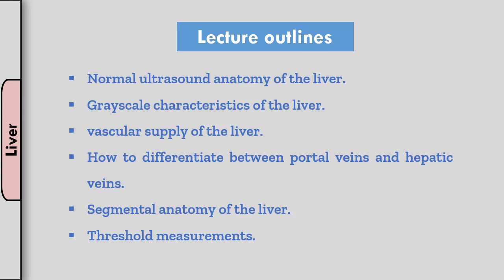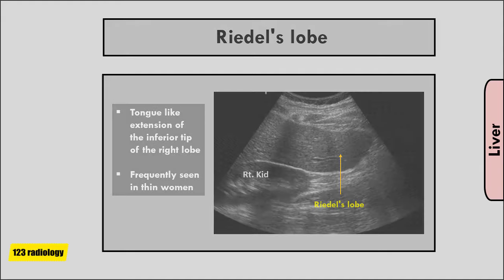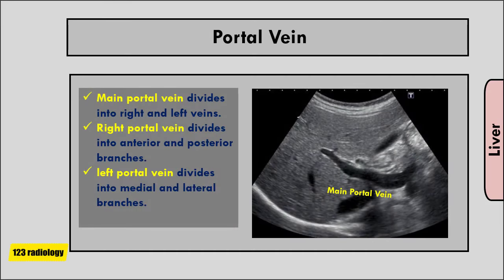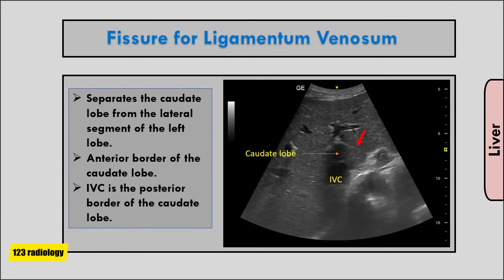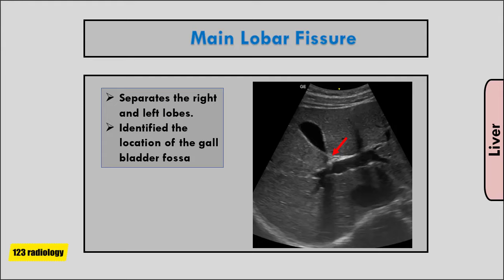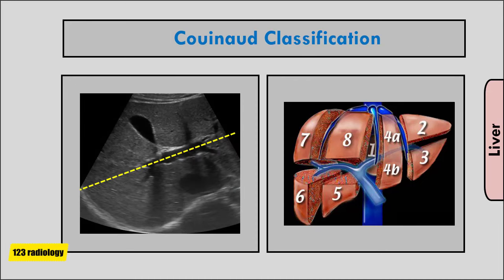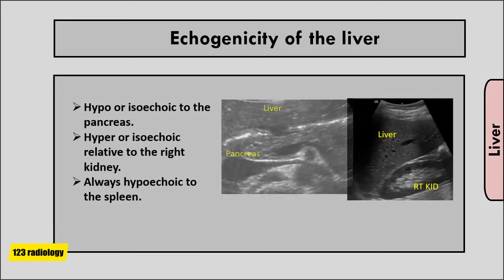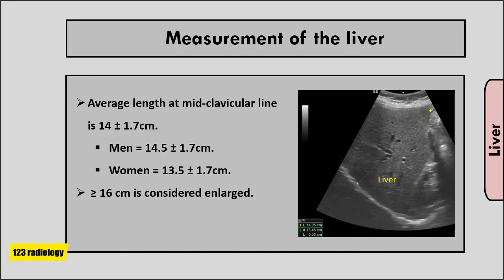Basic Sonographic Anatomy of the Liver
The objective of this talk is to discuss the normal ultrasound anatomy of the liver.
By the end of this lecture, you will be familiar with grayscale characteristics of the liver, vascular supply of the liver, and how to differentiate between portal veins and hepatic veins.

you will learn the segmental (Couinaud) anatomy of the liver, as well as threshold measurements for the liver.